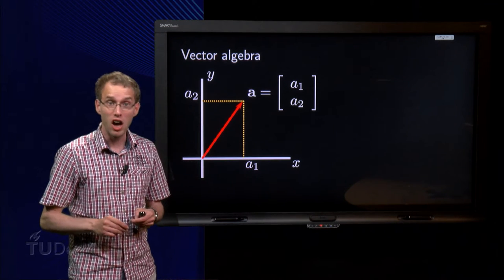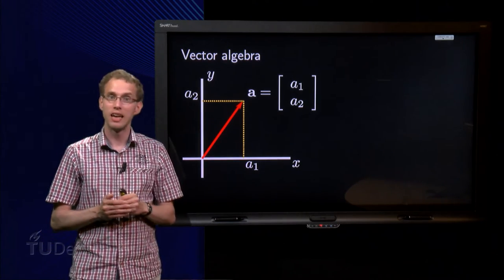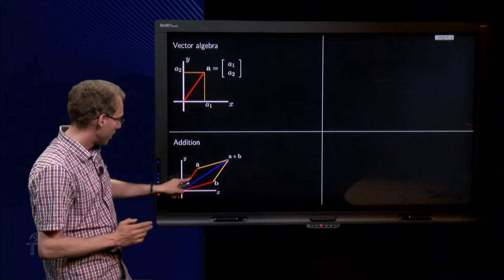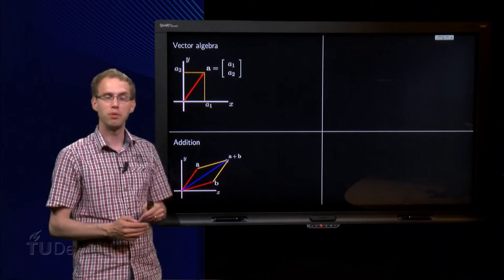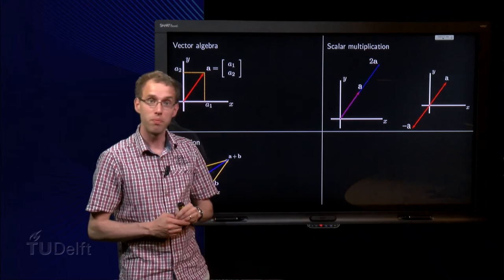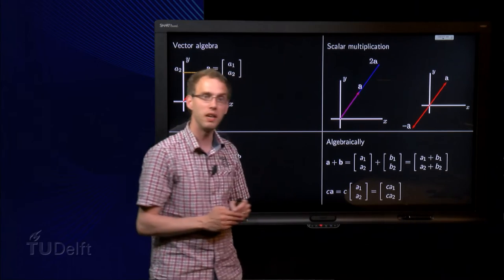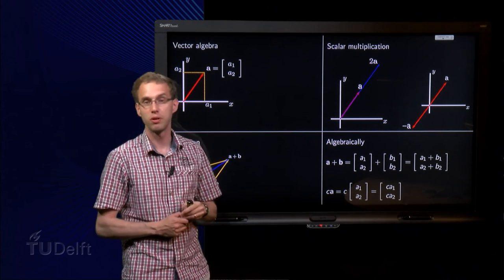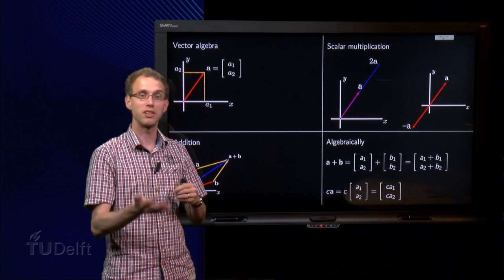Computations with vectors